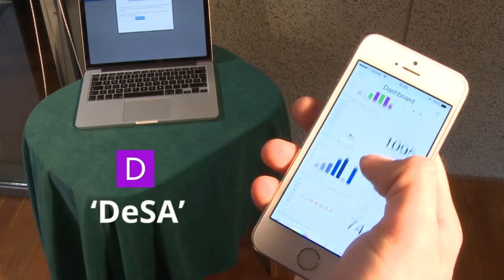FI-STAR - Application Update - Urban Sedlar Interview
Urban Sedlar from our Tromso Use Case, gives us an update on how the iOS version of their application is progressing.